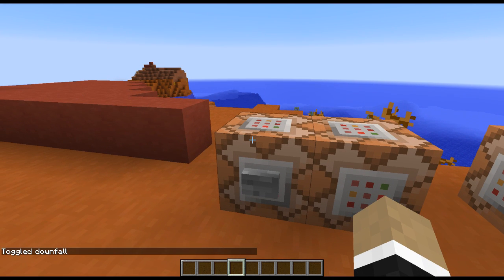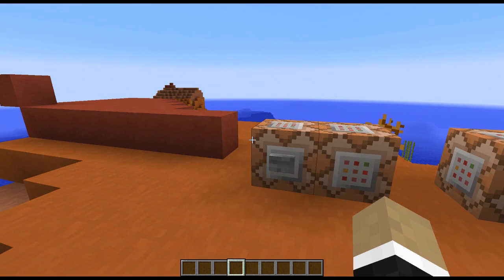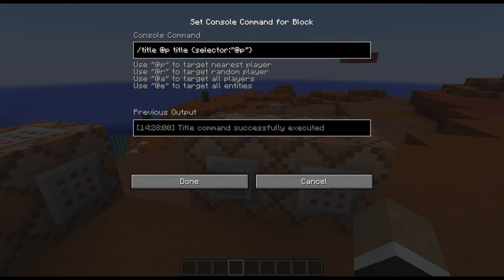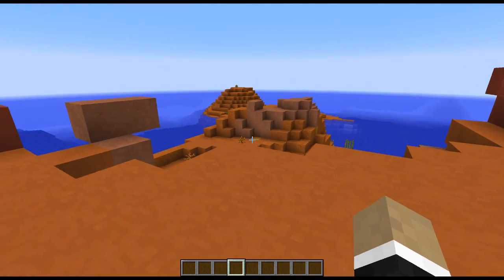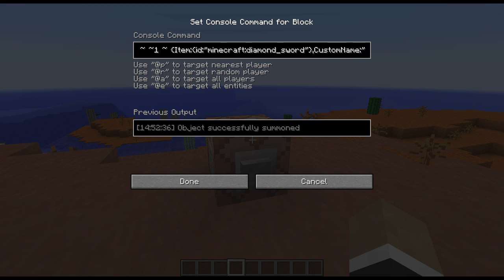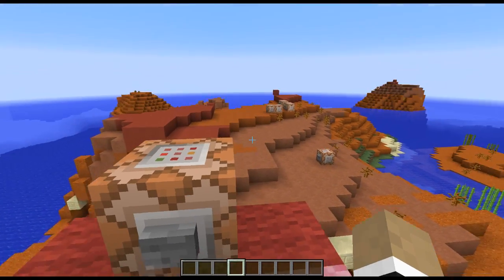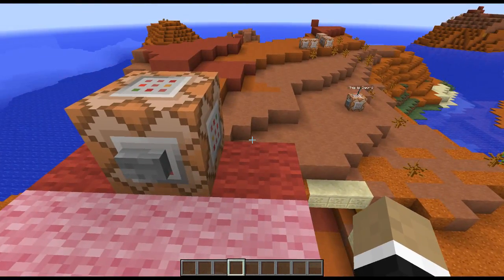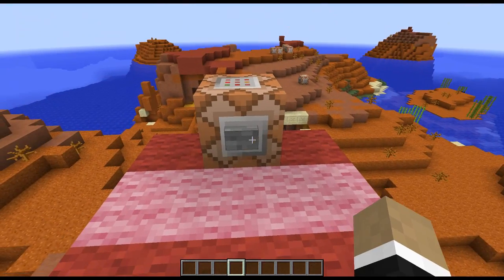Minecraft: Title Text, Magic Carpets, and More! (Snapshots 14w20 & 21)